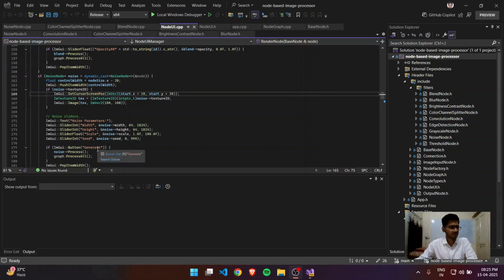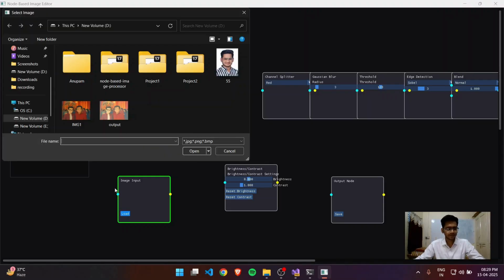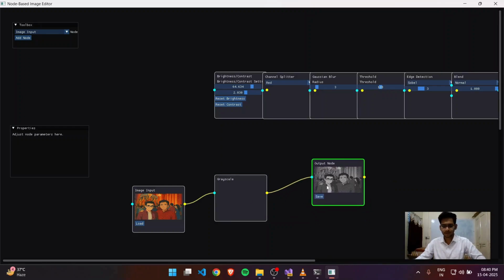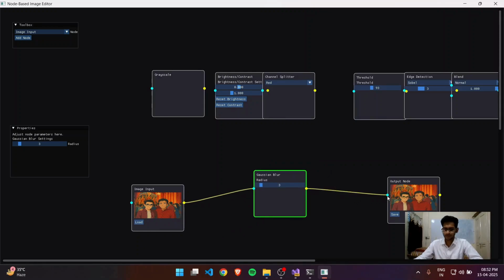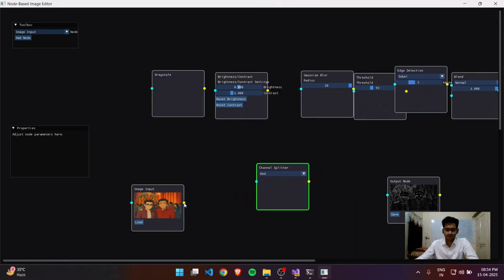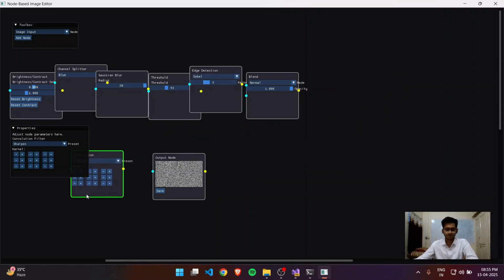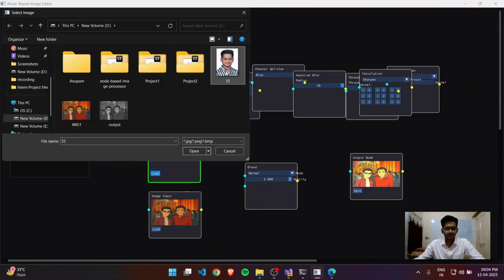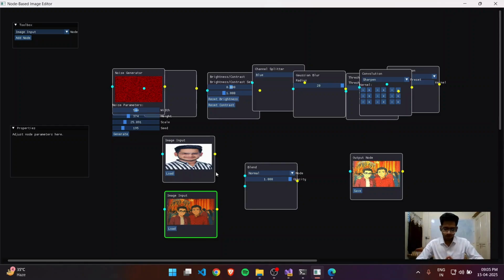Node-Based Image Editor in C++ | Real-Time Image Processing with OpenCV, ImGui & OpenGL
🔧 In this video, I demonstrate a fully functional Node-Based Image Processing Editor built using C++, OpenCV, ImGui, OpenGL, and GLEW.

✅ Features Implemented:

Dynamic node creation via a toolbox

Real-time image previews

Drag-and-drop node connections

Live property panel to edit filter settings

Custom filters: Brightness/Contrast, Grayscale, Blur, Threshold, Edge Detection, Convolution, Noise Generator, Blend, Channel Splitter

Save & load image support

Scrollable canvas with Bézier wire connections

🎯 What you'll see in this demo:

Opening and building the project in Visual Studio

Loading images and passing them through various filter nodes

Demonstrating each filter node in real-time

Discussing known issues like the Blend Node input resolution mismatch

Exporting the final processed image via the Output Node

🧠 Technologies Used:

C++

OpenCV (for image processing)

ImGui (for the user interface)

OpenGL & GLEW (for texture rendering)

🙌 Feel free to fork, clone, and explore the code!